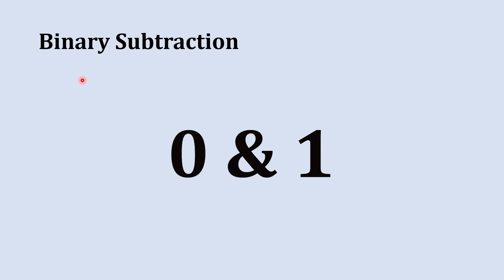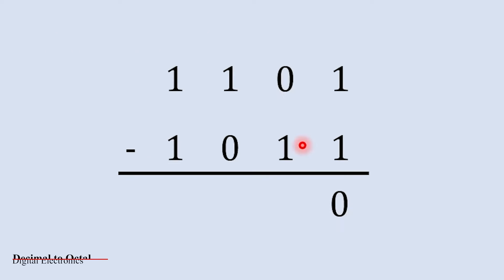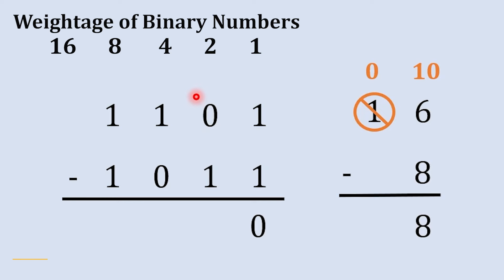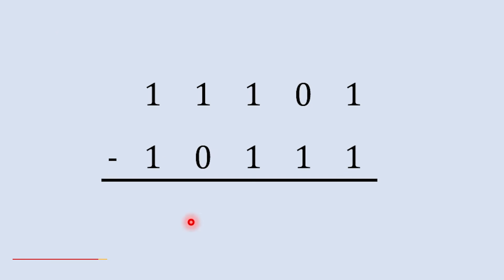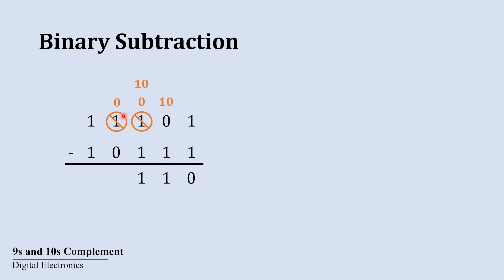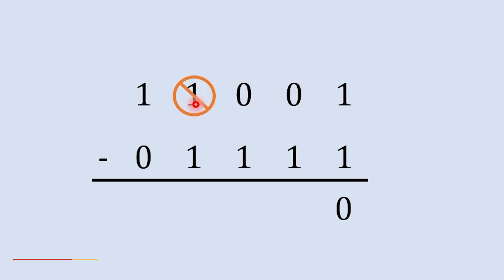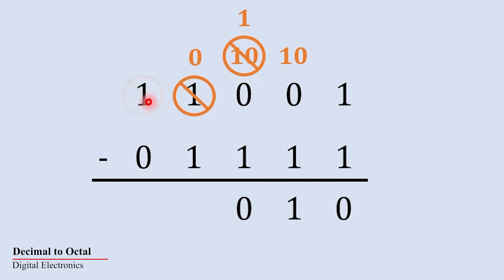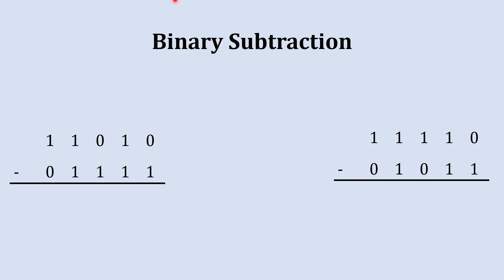Binary Subtraction | How to do subtraction of binary number | Digital Electronics | Mruduraj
In binary subtraction we will learn how to do subtraction of binary number. when we subtract binary number using binary subtraction example or binary subtraction question all the detailed subtraction or rules of binary subtraction is explained in initial section. the initial section covers the basic rules of binary subtraction. the next section of the binary subtraction is showing how to do subtraction of binary number using binary subtraction question. here i have taken two binary number to explain how to do subtraction of binary number. all the important and minor details have been covered in this section of binary subtraction. once this subtraction is over the next binary subtraction example is more complex. here i have explained some of the more complex binary subtraction logic using binary subtraction example. once explanation of this binary subtraction example is over the next example the most complex example among all three example. the last binary subtraction example is presented in this section of the video. it is very complex and many difficult logic of binary subtraction is explained in this section. This section of the video give you more detailed insight of a complex binary subtraction logics. at the end of the binary subtraction video two example of binary subtraction is provided for self practice. viewers are suppose to check it and write the answer in comment section below.